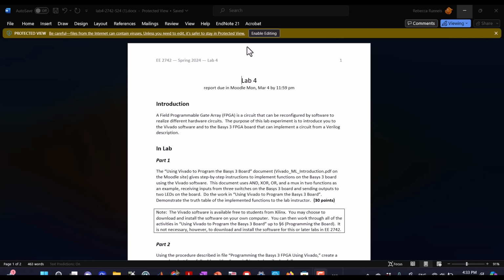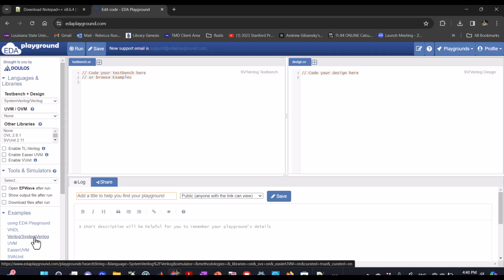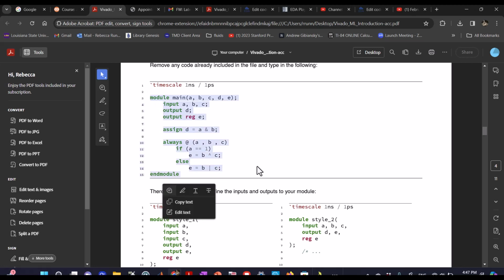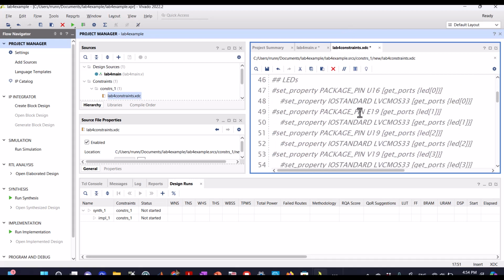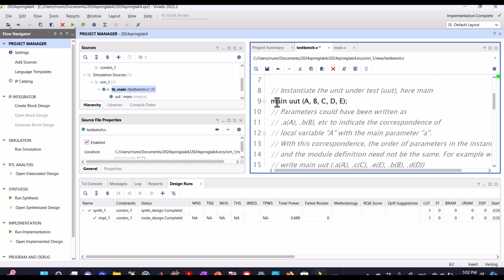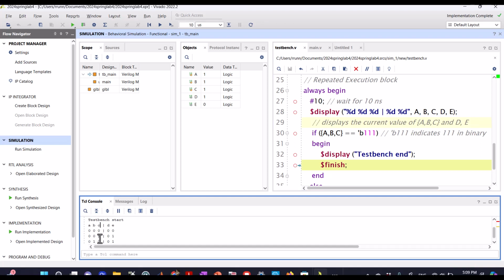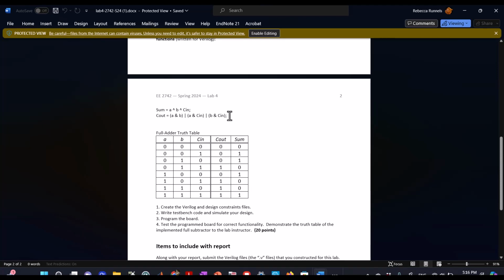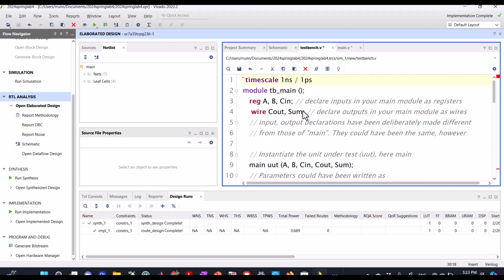February 26 Lab 4